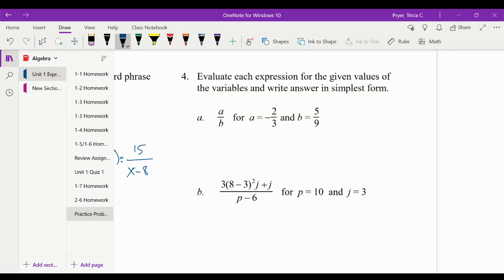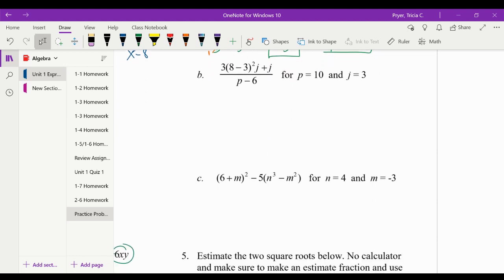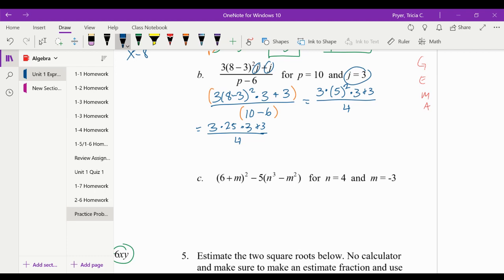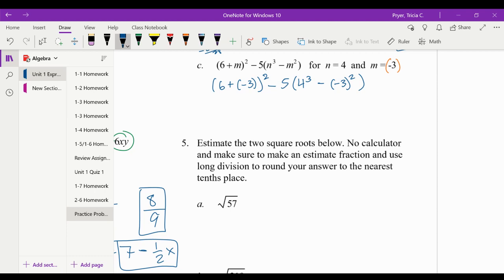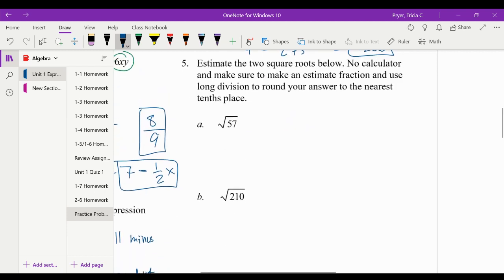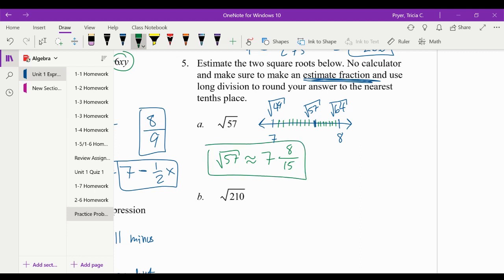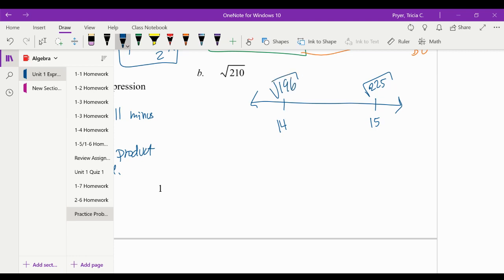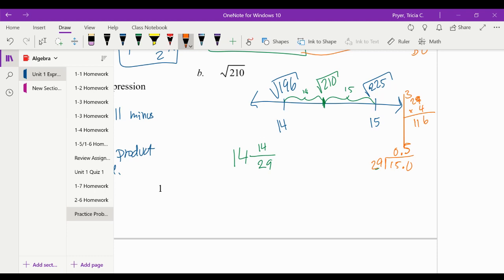Algebra I Unit 1 Practice Problems #4-5